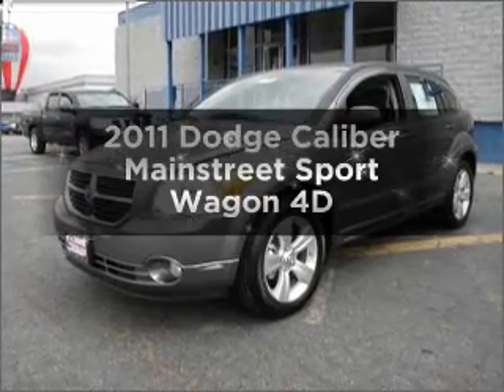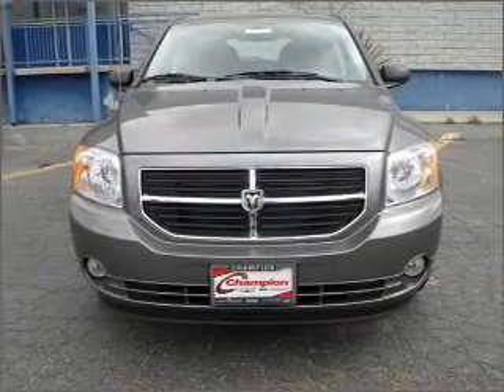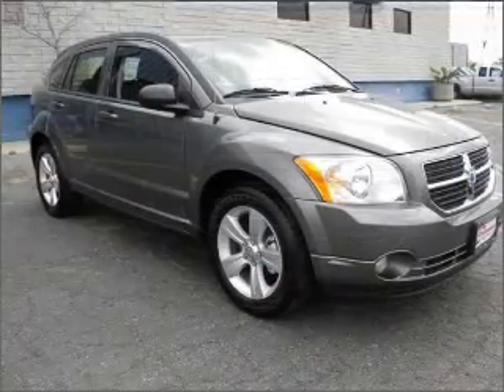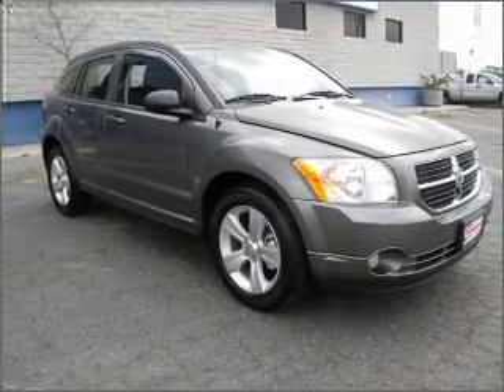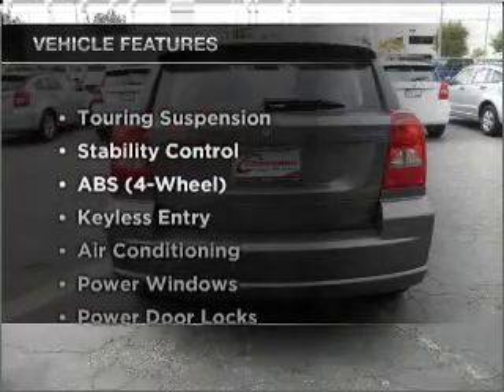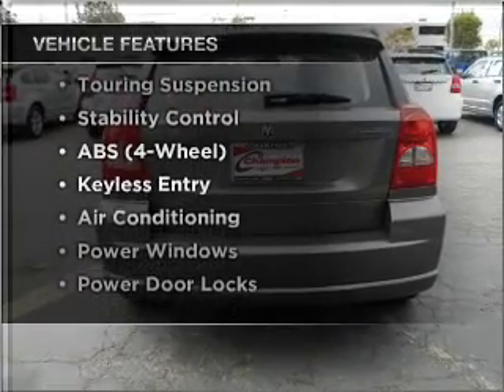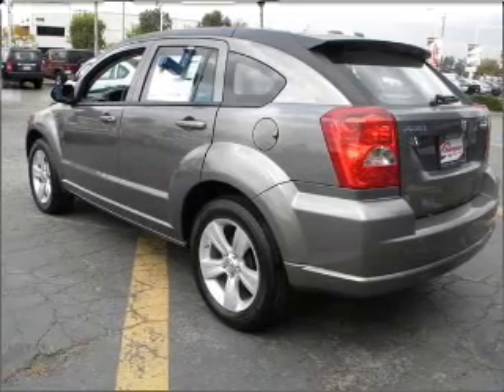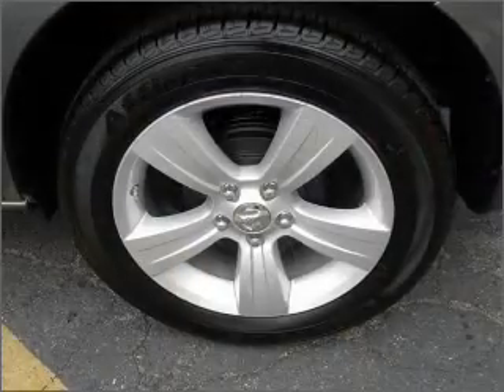2011 Dodge Caliber - Downey CA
Year: 2011
Make: Dodge
Model: Caliber
Trim: Mainstreet Sport Wagon 4D
Engine: 4 cylinder 2.0 Liter
Transmission:
Color: Tungsten
Mileage: 10
Address:
9655 E. Firestone Blvd